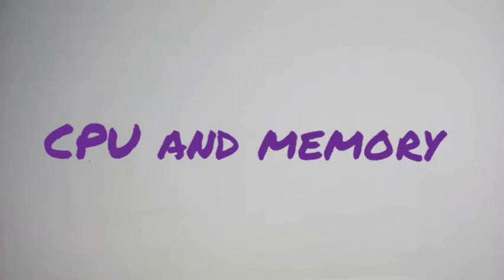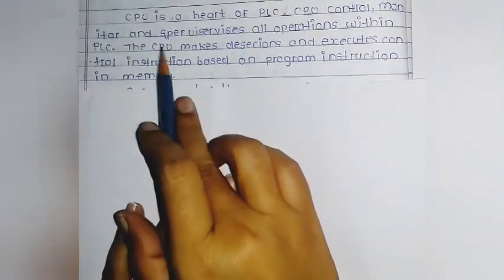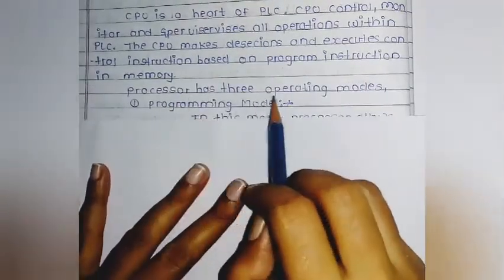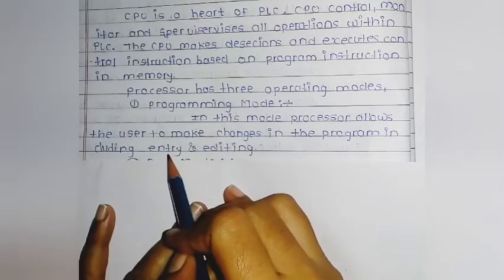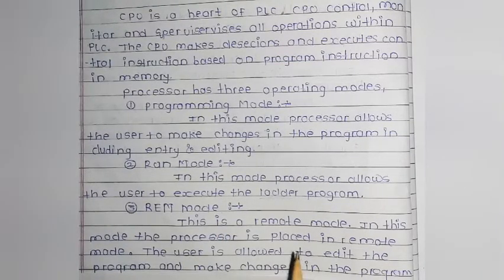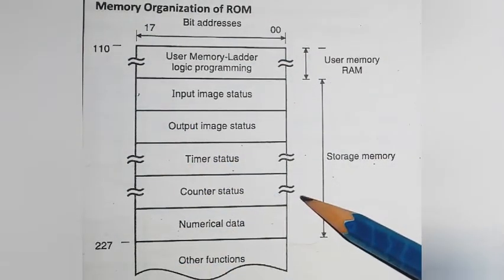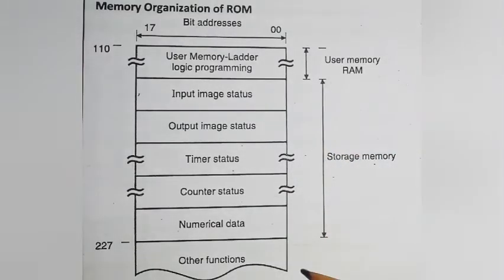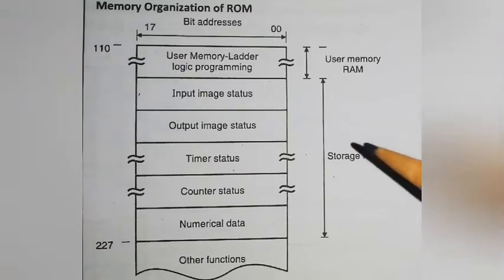Different parts of PLC | Central Processing Unit and Memory| LECTURE 3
1)Different parts of PLC
2)Central Processing Unit and Memory